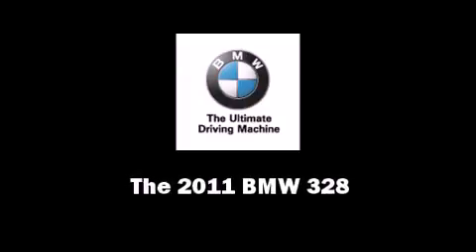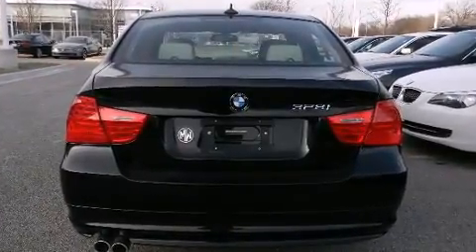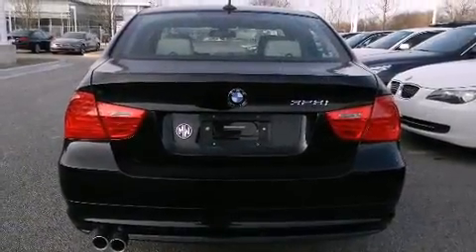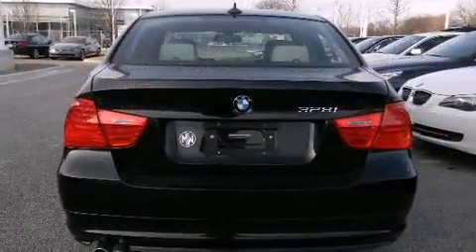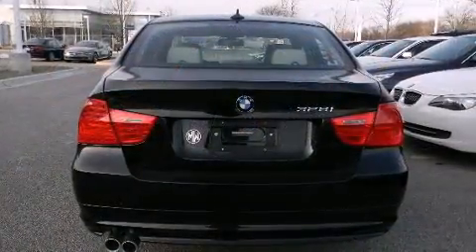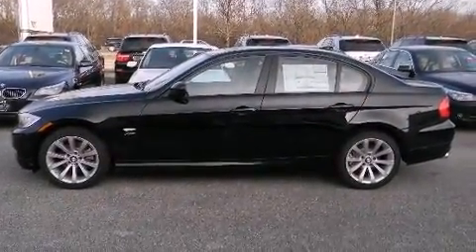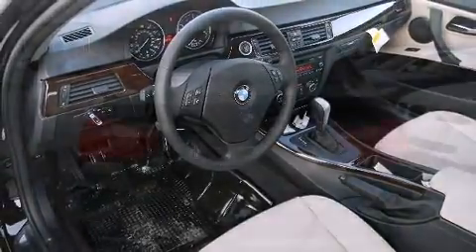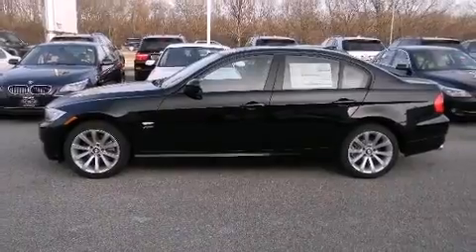2011 BMW 328 i xDrive in Northfield, IL 60093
Outstanding design defines the 2011 BMW 328. Under the hood you'll find a 6 cylinder engine with more than 230 horsepower, providing a smooth and predictable driving experience. BMW prioritized handling and performance with features such as: 1-touch window functionality, adjustable headrests in all seating position a leather steering wheel, front and rear air conditioning, heated door mirrors, power windows, and more. Everything is where it ought to be, from the dashboard controls to the door locks and window controls. BMW ensures the safety and security of its passengers with equipment such as: dual front impact airbags with occupant sensing airbag, front SIDE impact airbags, traction control, brake assist, anti-whiplash front head restraints, ignition disabling, and 4 wheel disc brakes with ABS. All wheel drive enhances stability in unpredictable circumstances. We offer competitive pricing, and the area's best shopping experience. Please don't hesitate to give us a call.